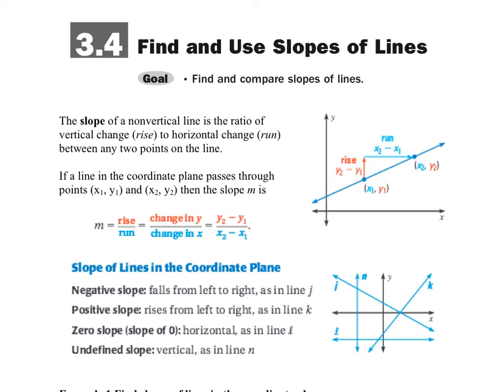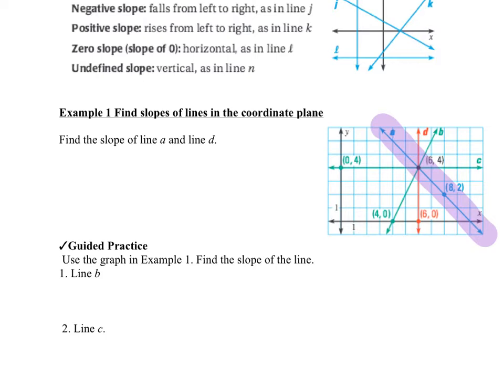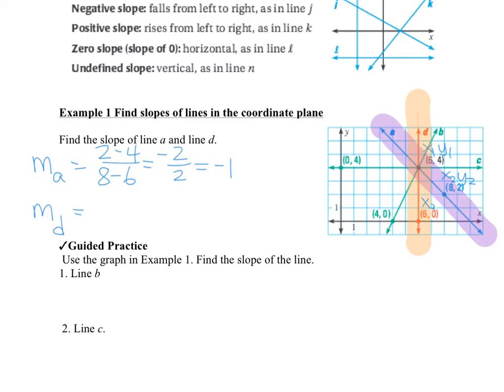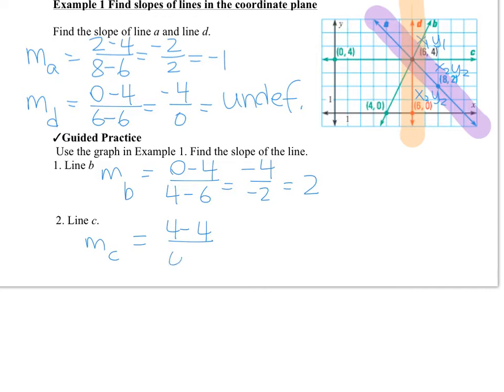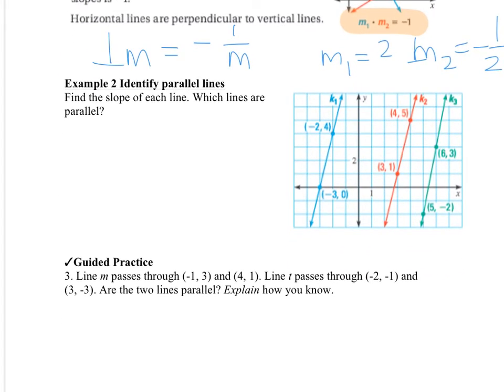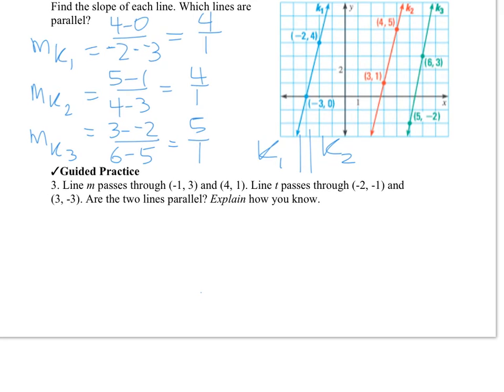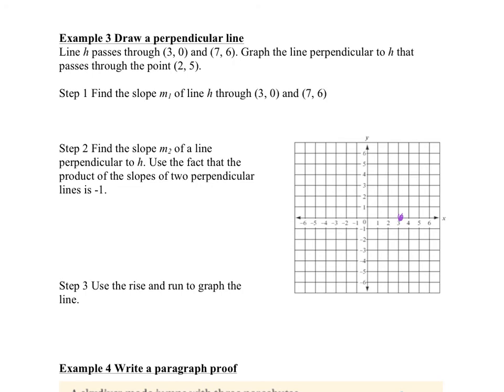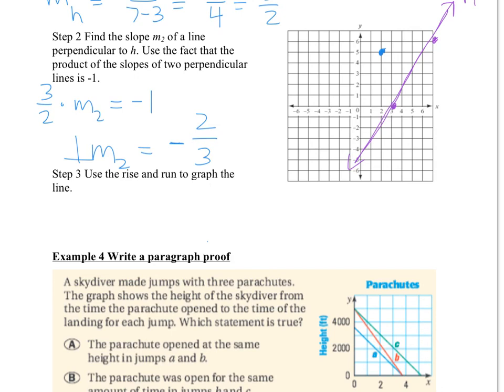acgeo 3-4 day 1 video